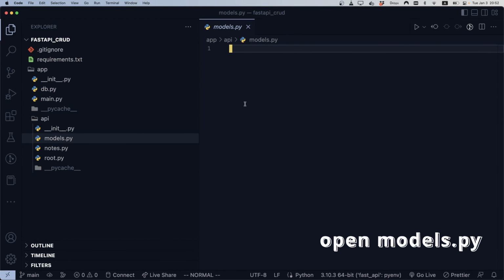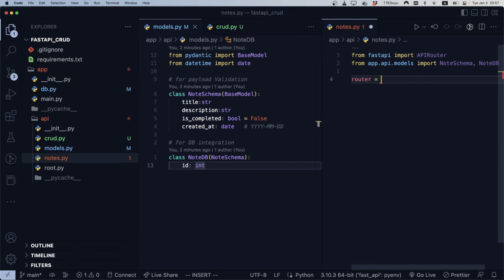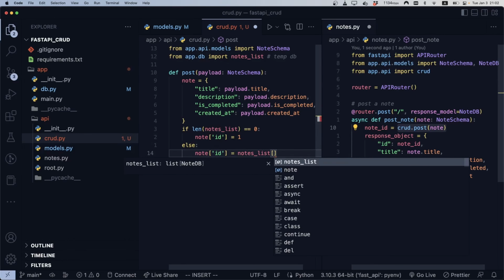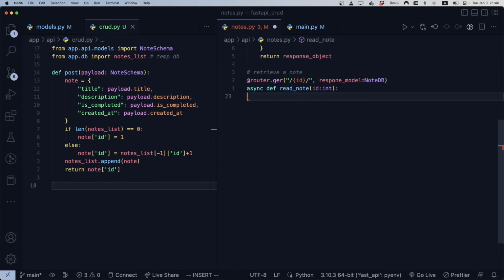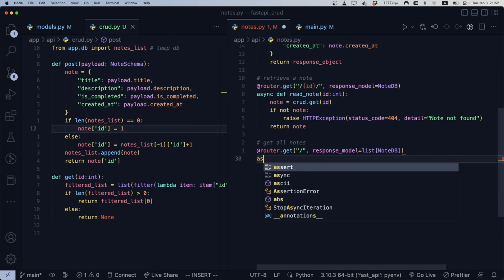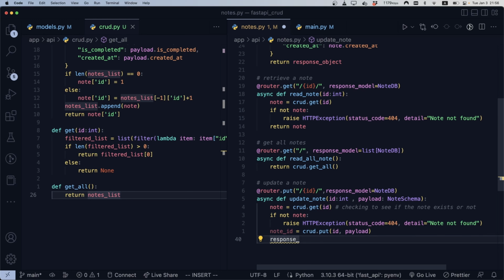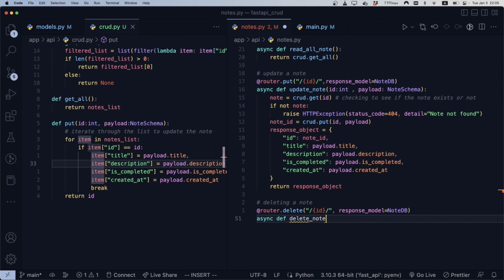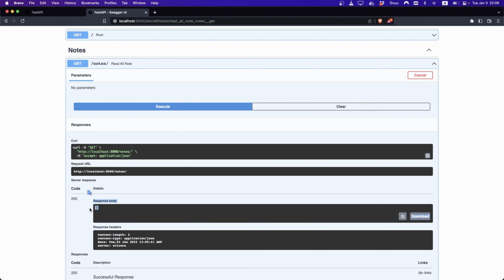FastAPI Tutorial ( Notes - CRUD API ) : Part 3 - Temp DB + CRUD API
Part 3 - Temp DB + CRUD API

Simple Notes CRUD API development using python, fastAPI, postges database.